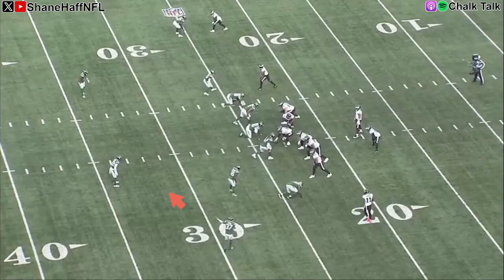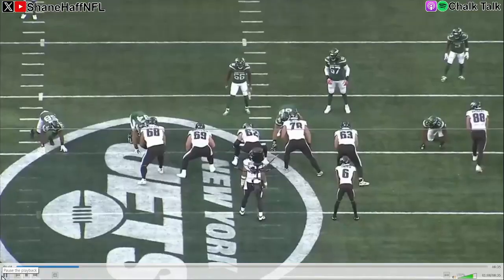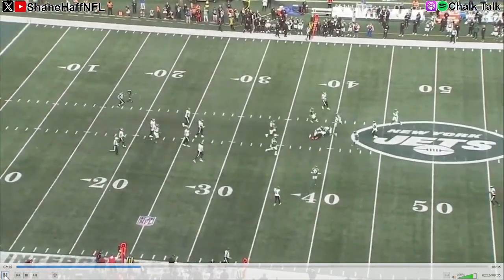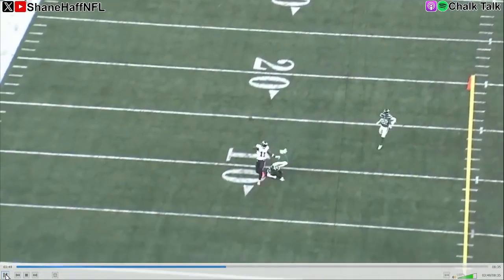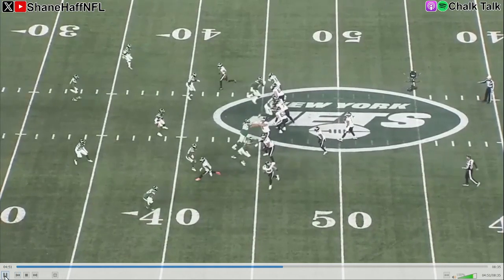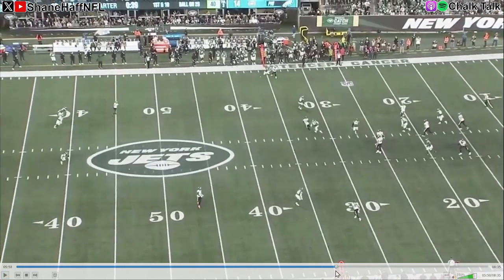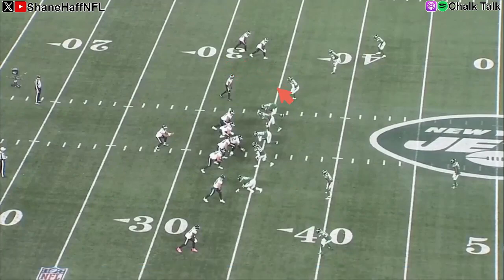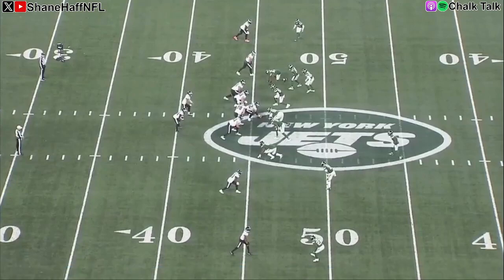The Eagles Prove Murphy's Law | Eagles vs Jets All-22 Film Review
Everything that could go wrong certainly did for the Eagles offense on Sunday. Drops, turnovers, and a Lane Johnson injury doomed the offense. Shane dives into the film and tries to make sense of what went wrong for the Eagles and why.